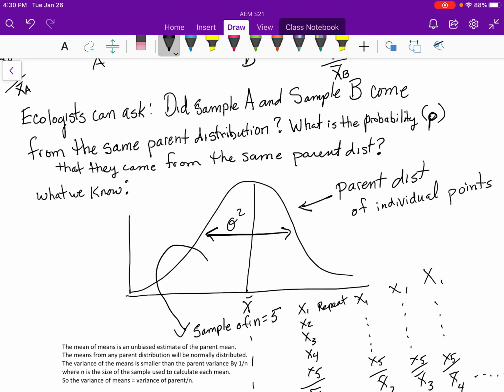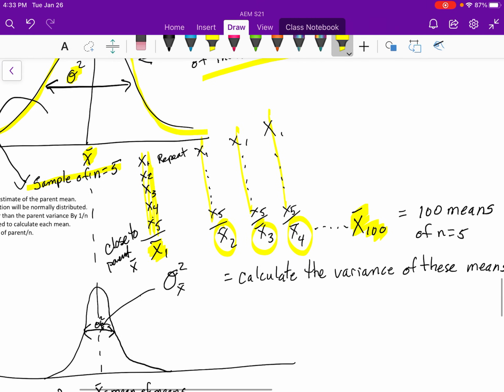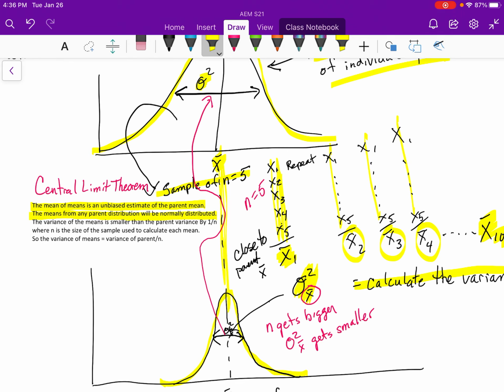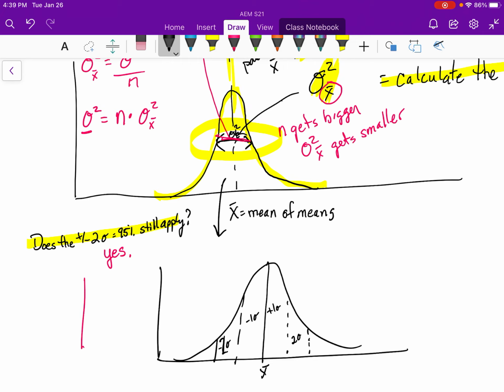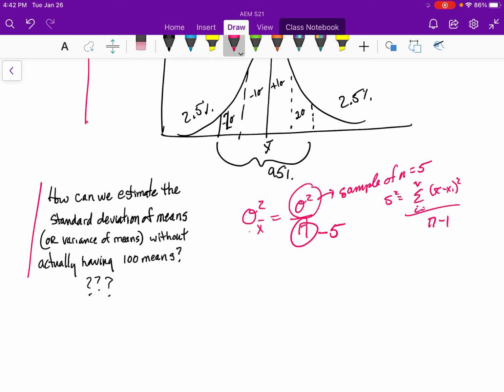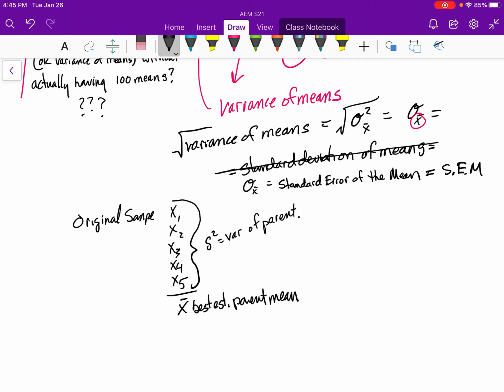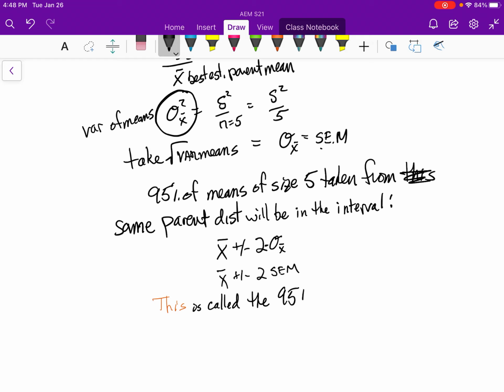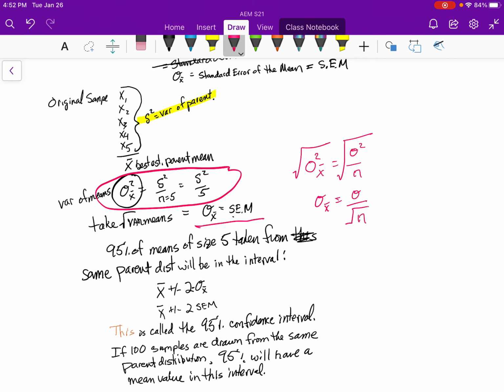SEM derivation video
This is a 405 Lecture about how to find the 95% confidence interval.